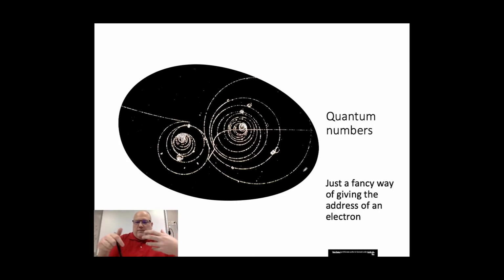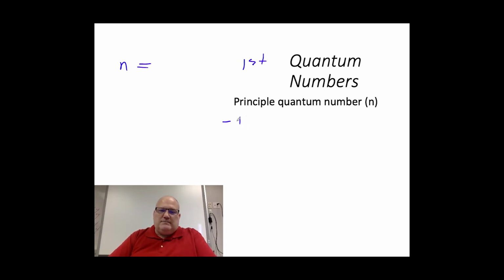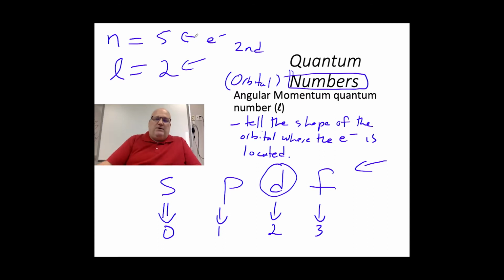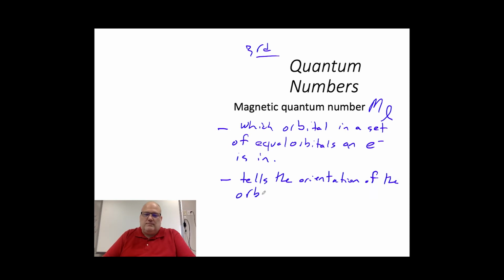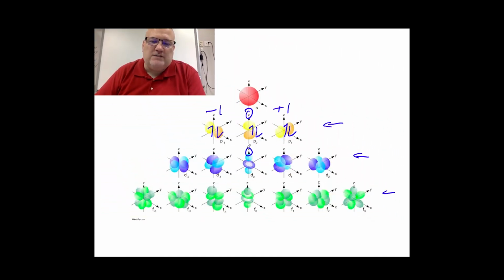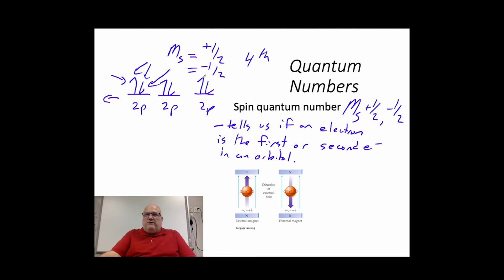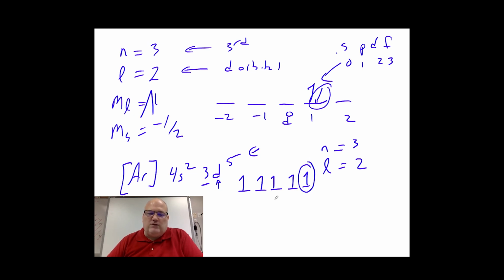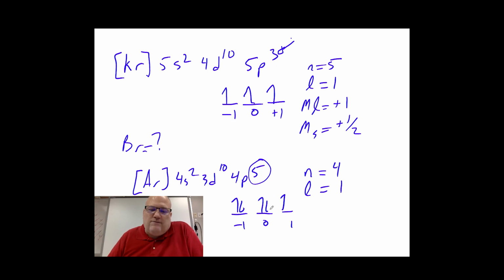Introduction to Quantum Numbers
Quantum numbers can be hard at first. Learn how to use them well in a general chemistry class.

Geg Dmitrowicz creates these videos for his high school students in Houston Texas